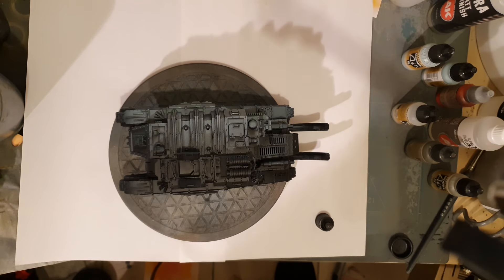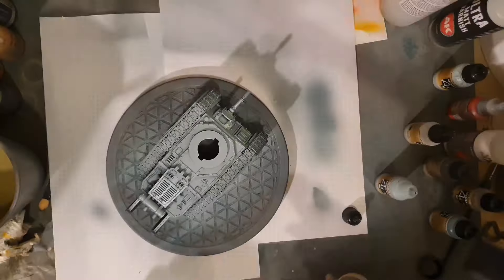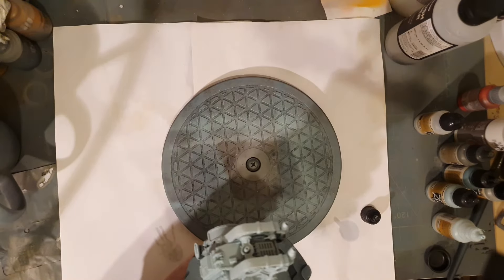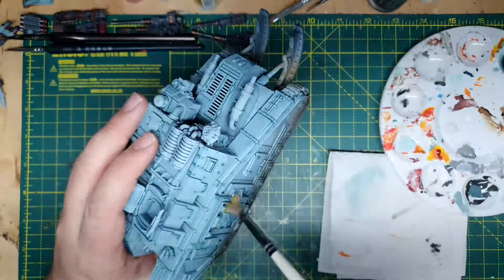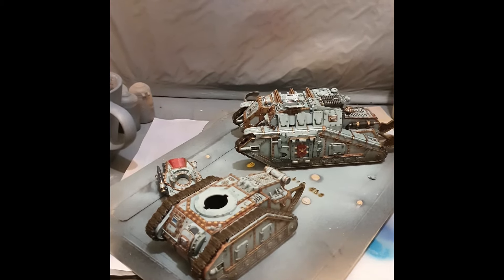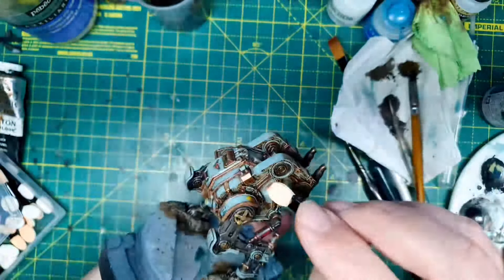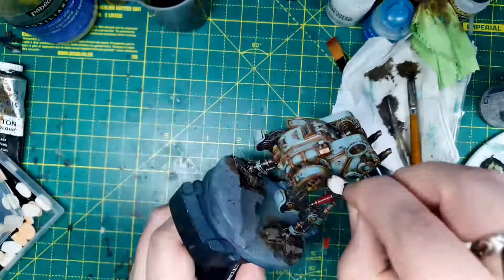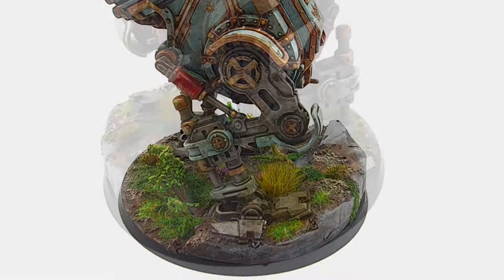Horus Heresy: New Plastic Solar Auxilia Painting guide. Dracosan, Leman Russ and Aethon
Hi all. We get to work on the new Solar Auxilia tanks from GW in this painting guide video.
Thanks to Games Workshop for the samples. Hope you enjoy.